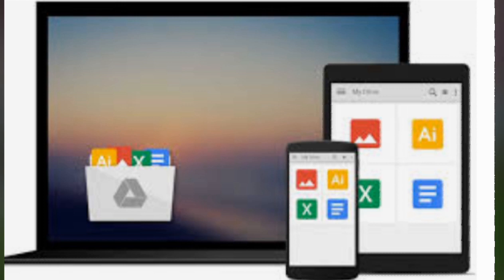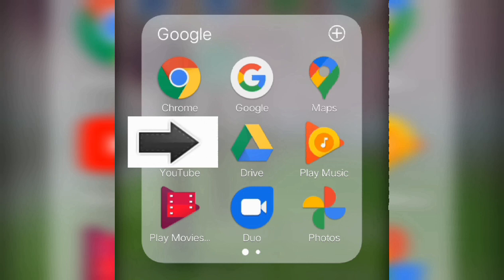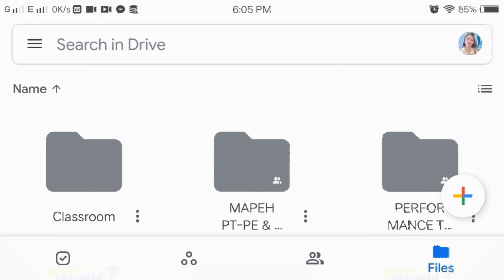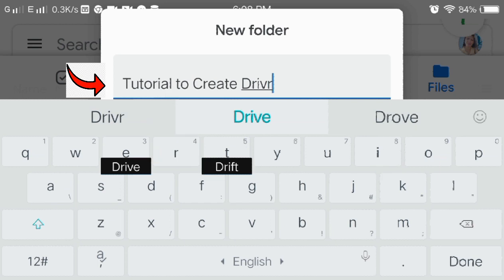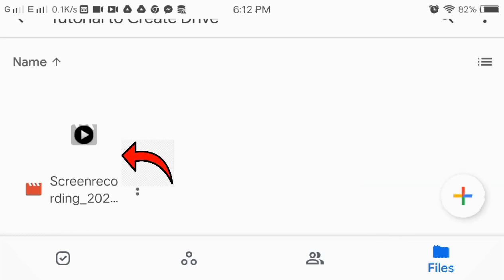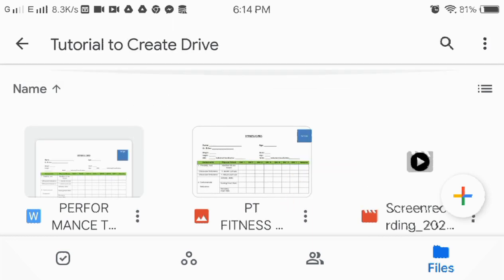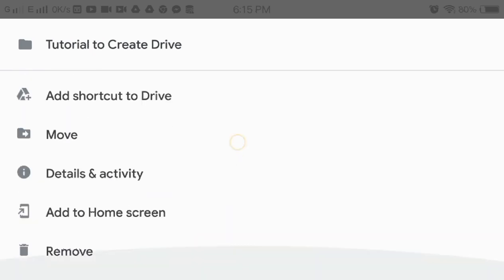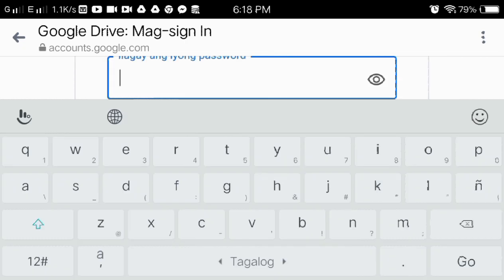Google Drive | Tutorial Save and Upload Files | Abcill Alquisola Vlogs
Free Storage in Google Drive. Tutorial on how to save and upload different files in google drive.